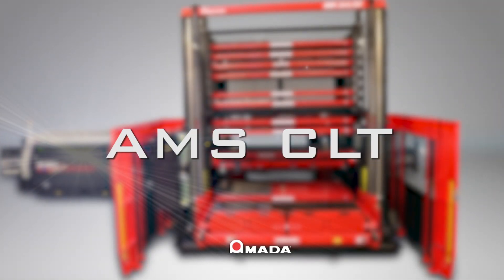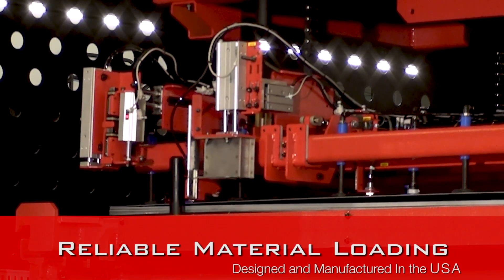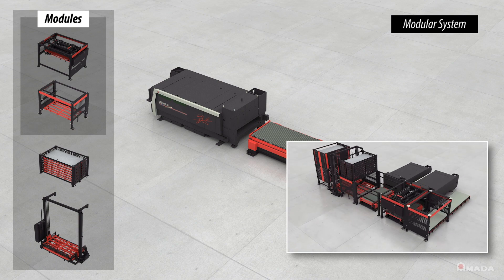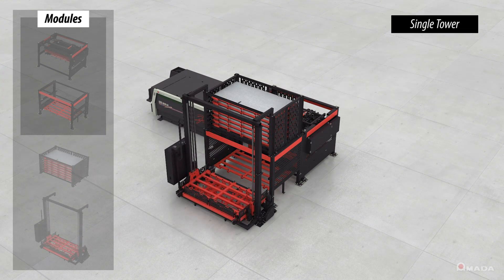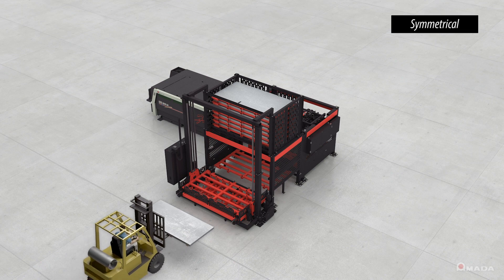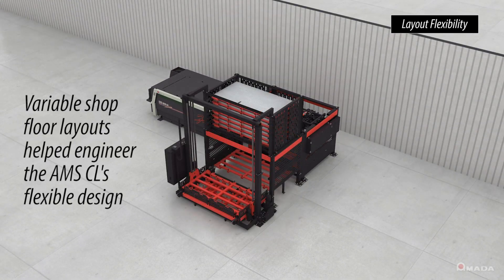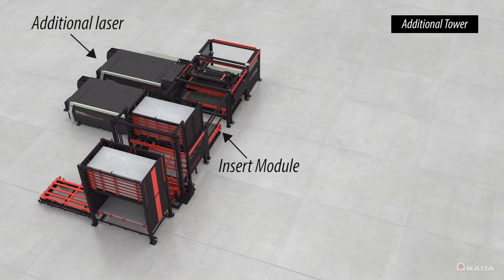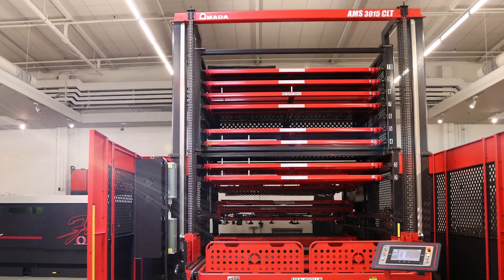AMS 3015 CLT — Modular Automation System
The AMS CLT — a modular laser automation system that enables quick and seamless expansion. Users can easily customize this system to accommodate various shop floor layouts and material flow. The AMS CLT was designed and built in the U.S. to grow with American manufacturers.